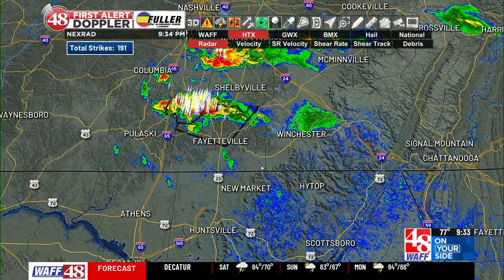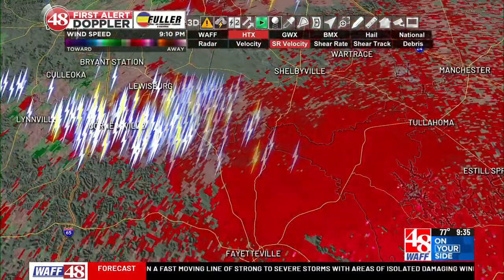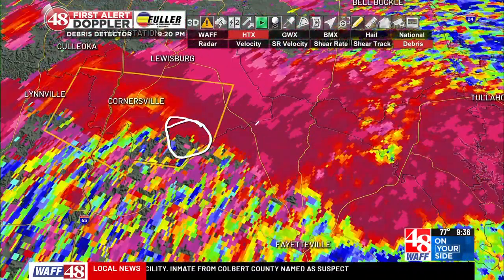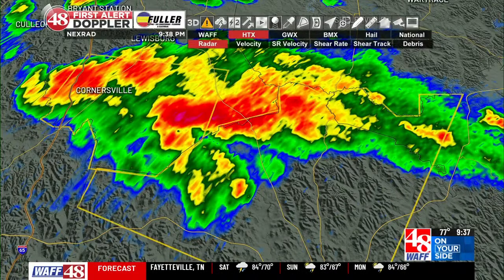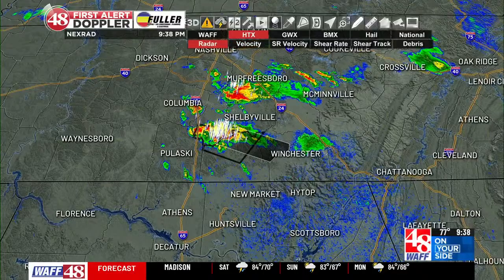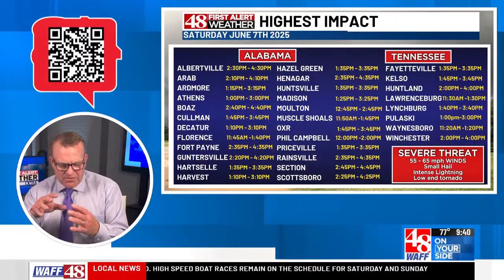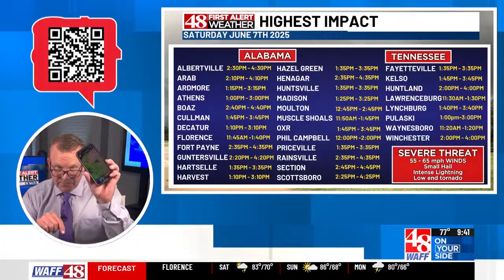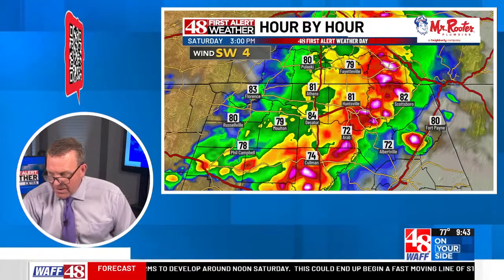48 WEATHER EXTRA: 6/6 at 9:30PM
Chief Meteorologist Brad Travis shares the latest on storm chances for Saturday